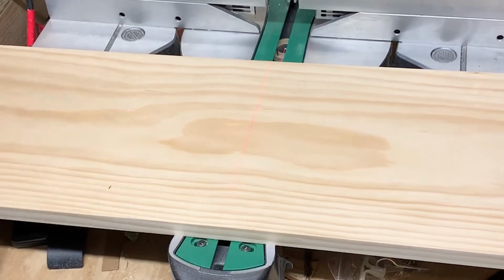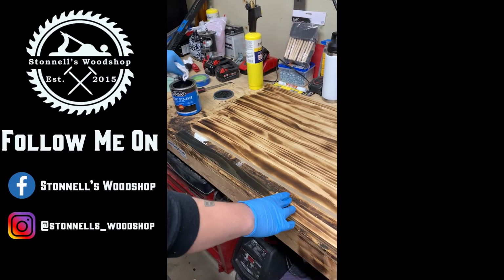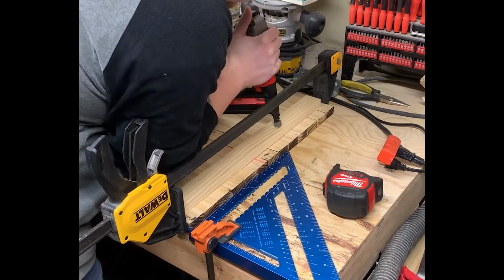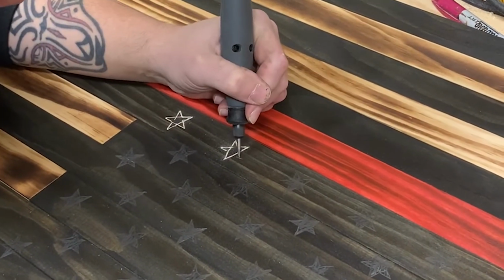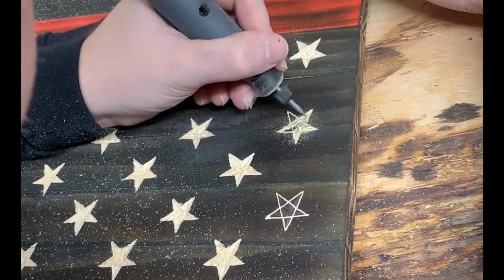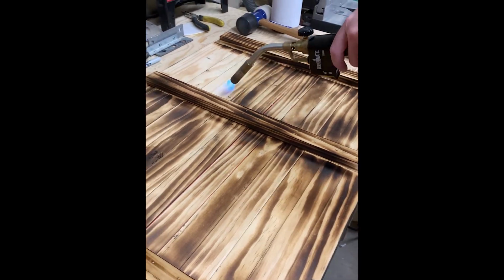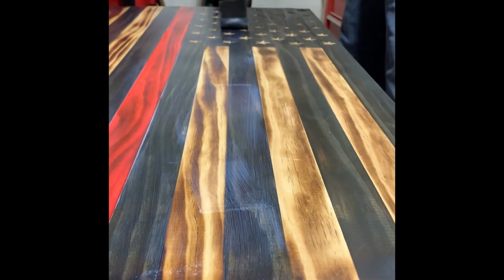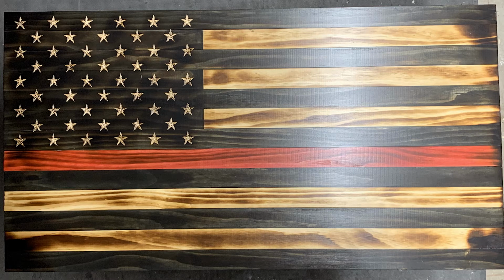Making a hand carved wooden flag (firefighter style)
Hey guys! Welcome to Stonnells Woodshop where we make and talk all things woodworking. This video we will be making a custom firefighter (thin red line) flag 36x19.5. This will include hand carving all of the stars as well. Hope you guys enjoy and here are some links of the special tools I used. Have a great day.
(Dremel)

(Dremel carving shaft)
(Dremel carving kit)